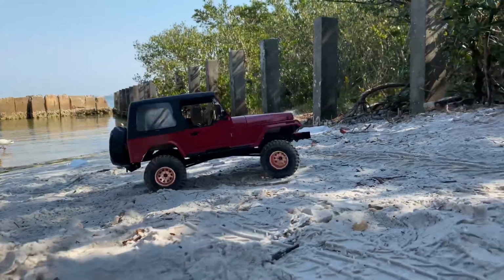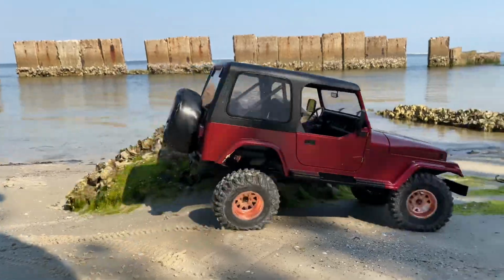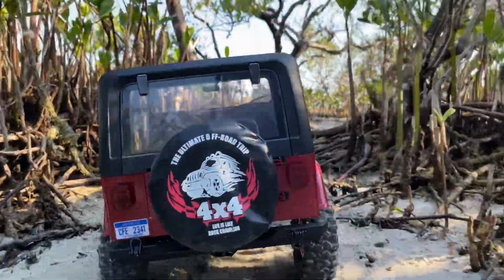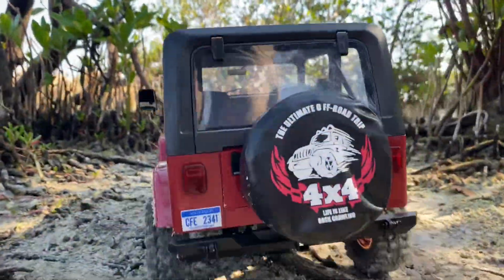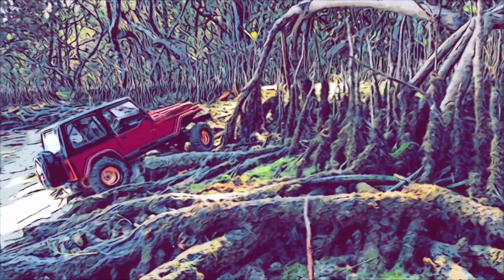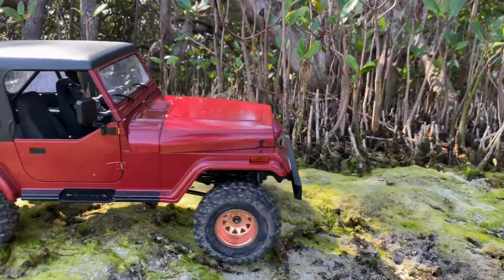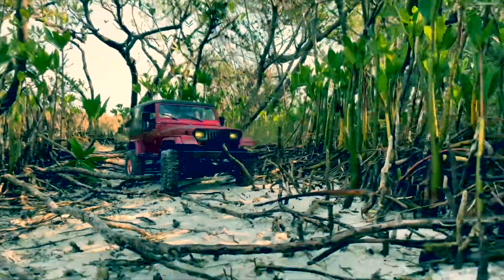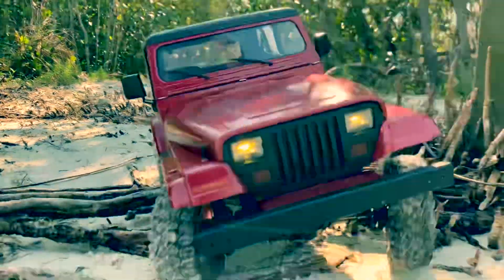Roc hobby Mashigan 1/10 scale off road 4x4 trail run at the beach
Stock rtr except
1.9 metal bead lock deep dish wagon wheels
Boom racing hustler mtx 1.9 tires
3s lipo